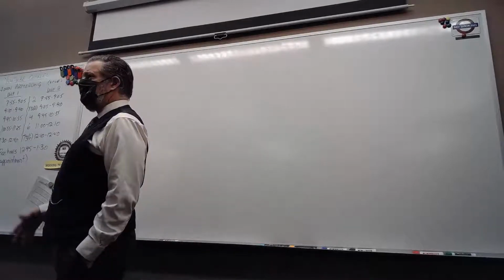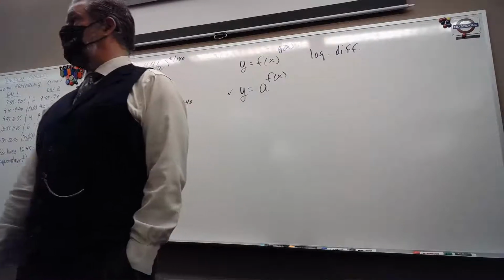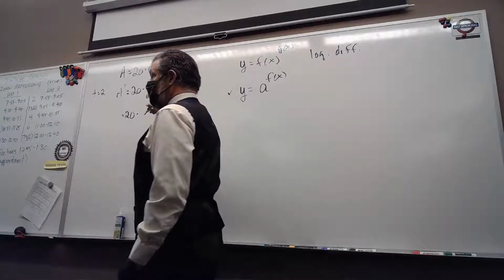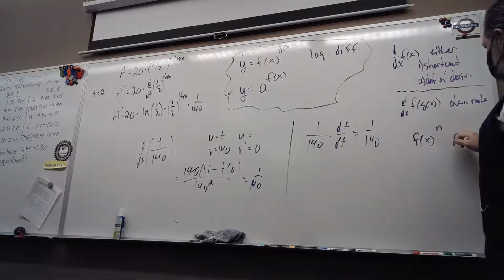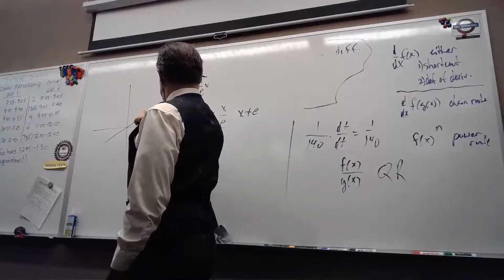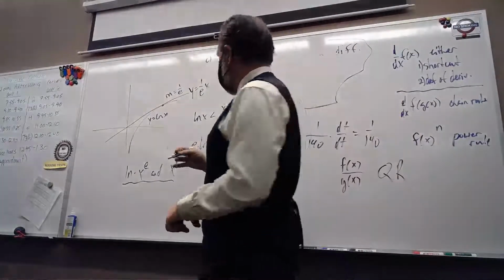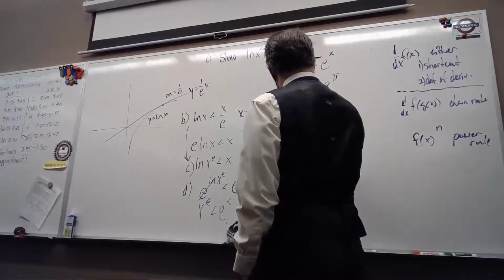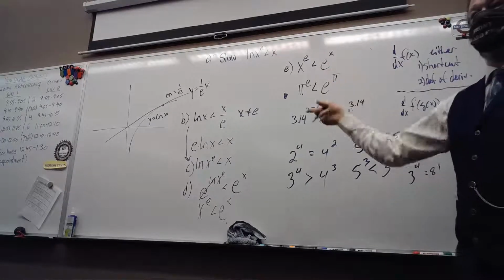3-9-2021 AP Calculus